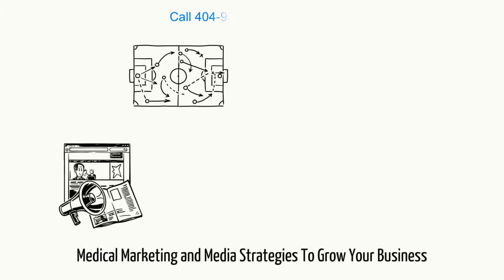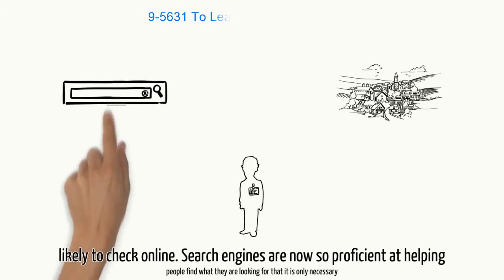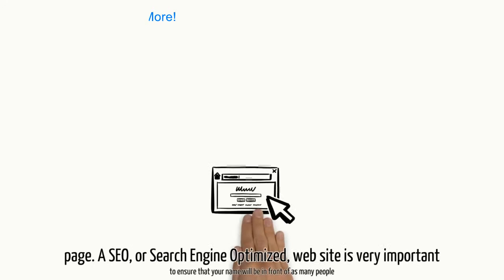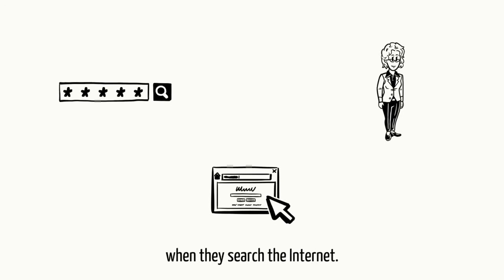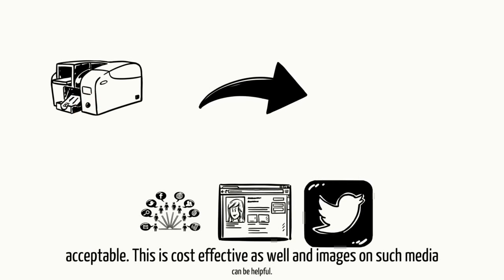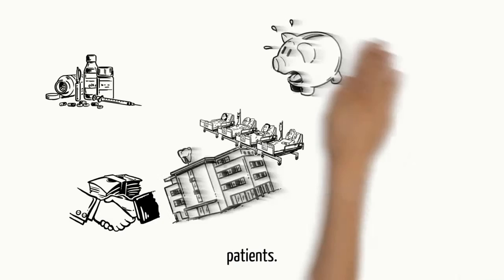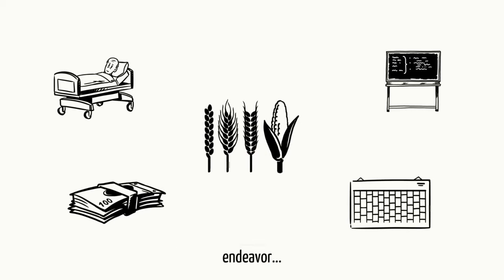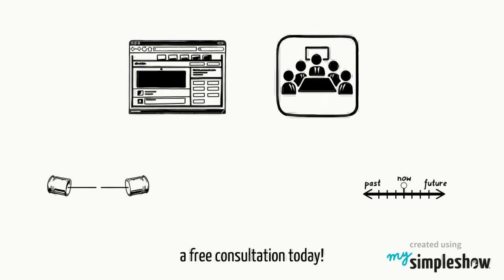Marketing to Doctors - Medical Marketing and Media Strategies To Grow Your Business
to schedule a free consultation today!

These days, more and more people research their medical symptoms online before seeking medical care. That is why it is important to get the name of your medical practice online.

If someone is new to town or just seeking a new doctor, he or she is likely to check online. Search engines are now so proficient at helping people find what they are looking for that it is only necessary to type in "medical specialists" or "doctors in ___(town desired)" and a list will come up, giving a potential patient information on each listed practice or doctor.

More Information about Medical Marketing:

Wikipedia
Health marketing is a new approach to public health that applies traditional marketing principles and theories alongside science-based strategies to prevention, health promotion and health protection. Health marketing is one of the ways through which advancements in medicine and ...

Wikipedia
Jump to Continuing medical education - Hours spent by physicians in industry-supported continuing medical education (CME) is greater than that from ...
‎To health care providers · ‎To users · ‎Economics · ‎Regulation and fraud

Wikipedia
The Journal of Medical Marketing is a peer-reviewed academic journal that publishes papers four times a year in the field of Management. The journal's editor is ...

Wikipedia
Marketing is the communication between a company and the consumer audience that aims to increase the value of the company or its merchandise, or to raise ...

Wikipedia
The healthcare industry is an aggregation and integration of sectors within the econo